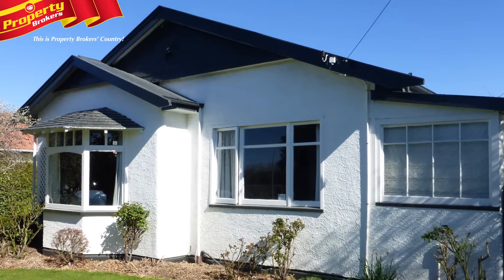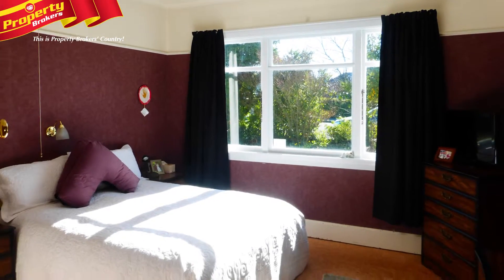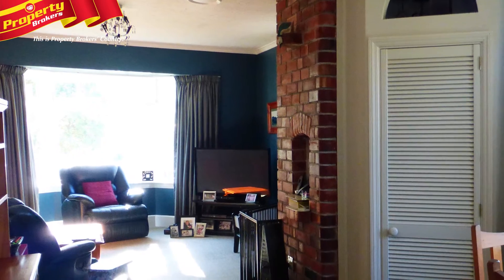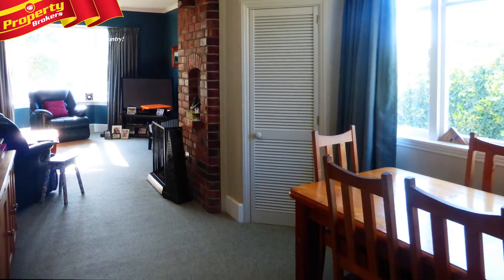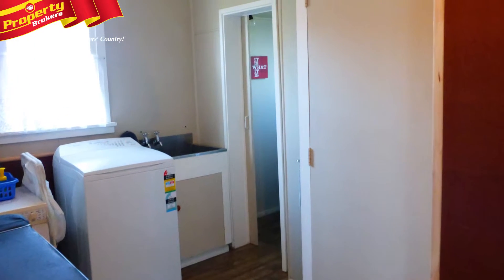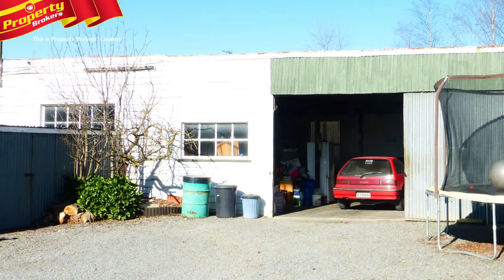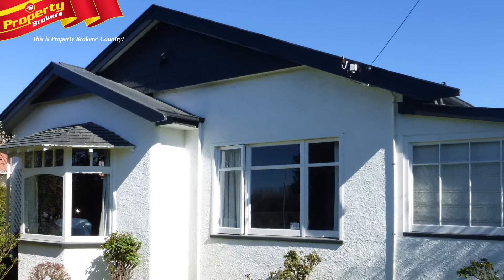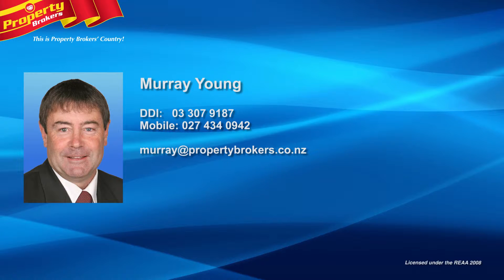64 Nelson Street, Eastside.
ROOM FOR ALL THE TOYS…

Number 64 Nelson Street is a very nicely presented three-bedroom character home on a spacious 1024m2 section.

The home provides a great welcome thanks to the spacious entrance, and features fabolus flow in the living areas. The relaxing sunroom offers you a great place to unwind, or utilize the space as your home office.

The roomy laundry with a second shower ads real value and convenience, while the super-sized garaging includes a separate single garage and huge shed with space for everything.

Give Murray a bell today to arrange your viewing.

Murray Young at Property Brokers Ashburton. Contact Murray anytime on 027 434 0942.